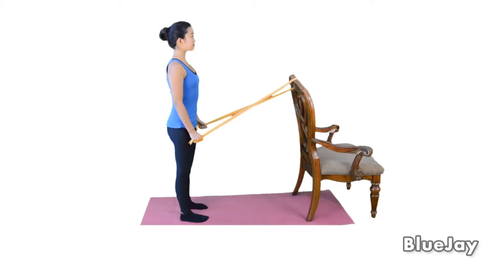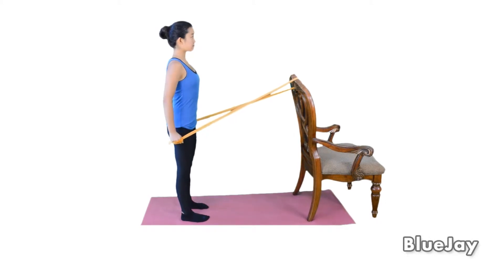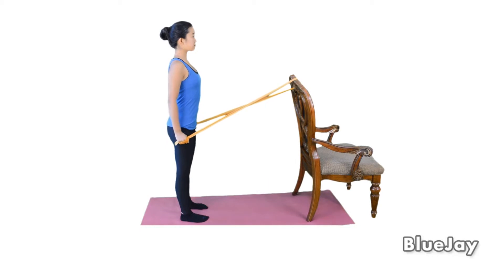135 Trapezia Strengthening With Thera Band Sideview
Physical Therapy Tutorial: Trapezia Strengthening with Band